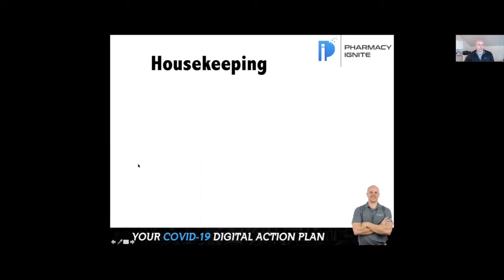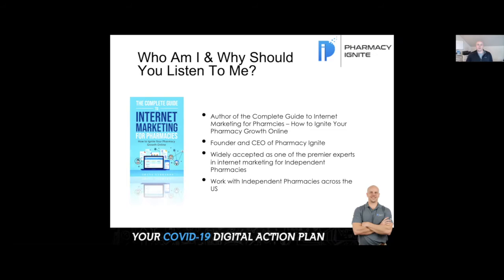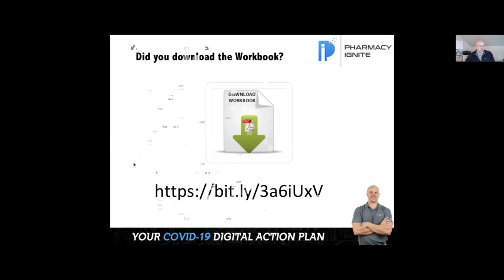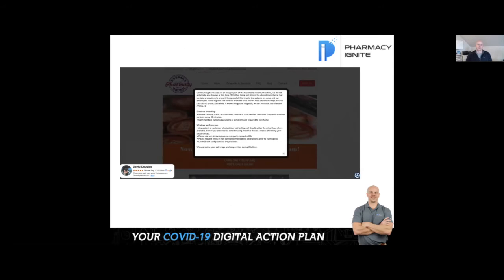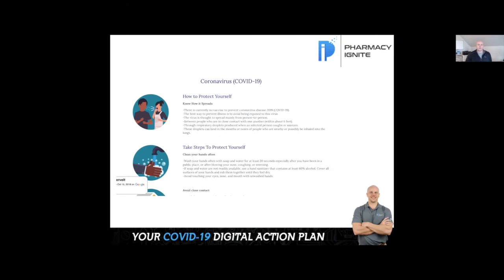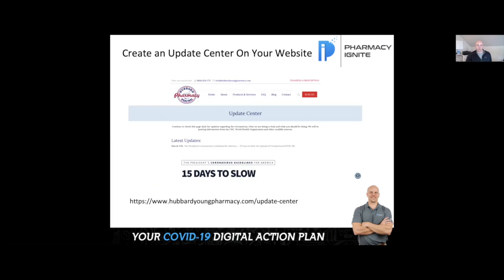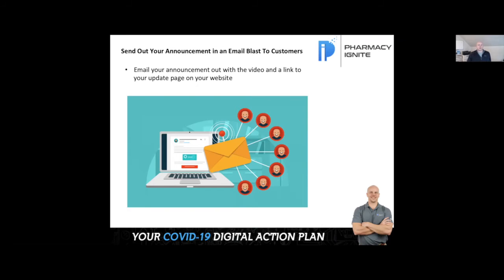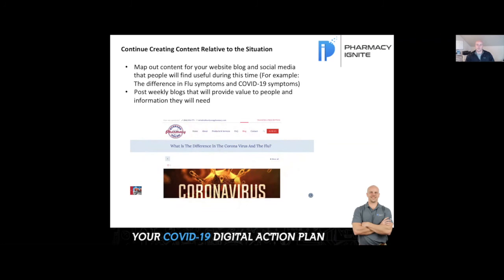COVID-19 Action Plan Webinar from Pharmacy Ignite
Join us as we walk through a digital action plan for your Independent Pharmacy during this COVID-19/Coronavirus pandemic situation that we are in.

We lay out step-by-step what actions you should take with your digital assets to become the go-to resource for information in your community for your customers.

If you need help implementing this, schedule a FREE Pharmacy Acceleration Session